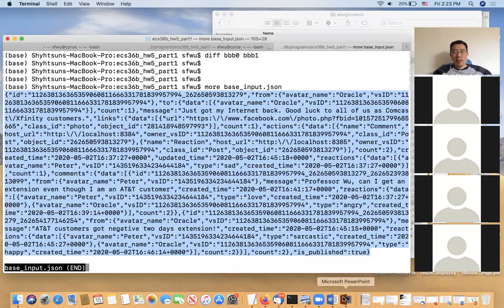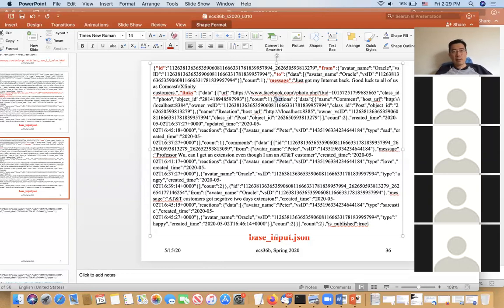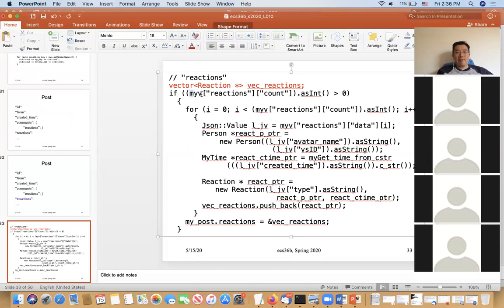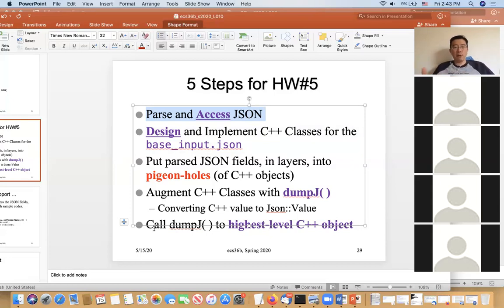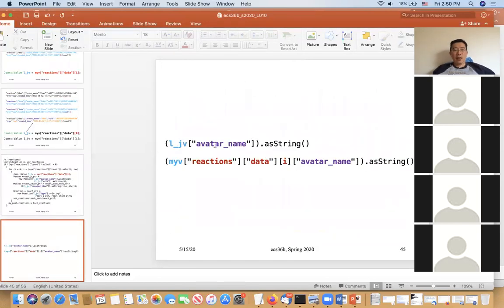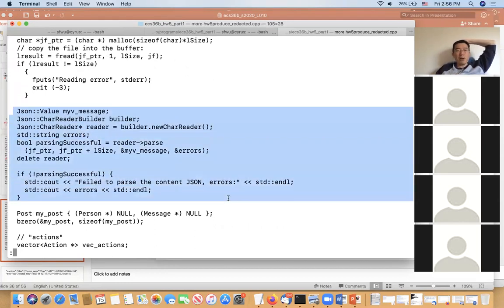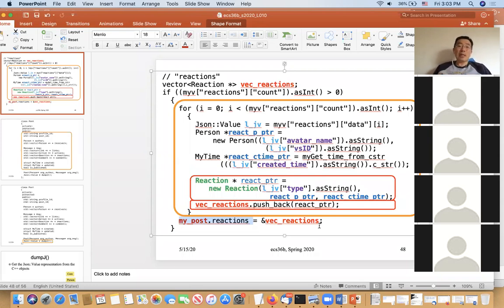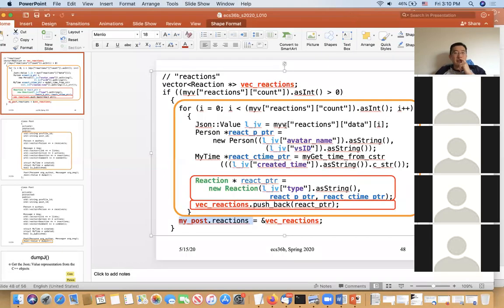ecs36b_zoom 05/15/2020 Discussions 002 demo and redacted source code for HW#5